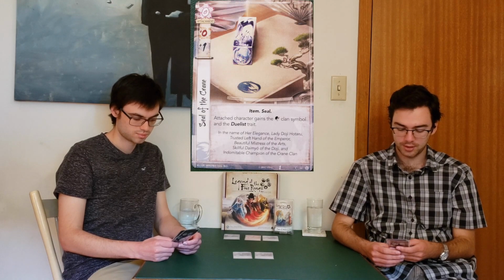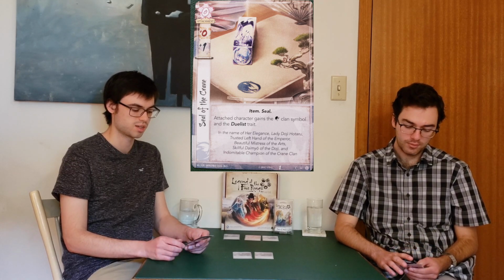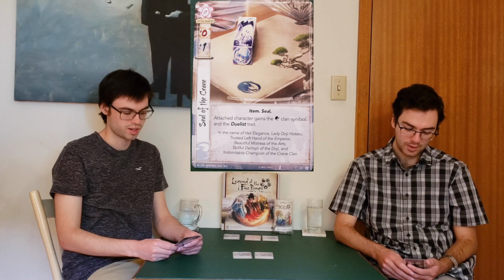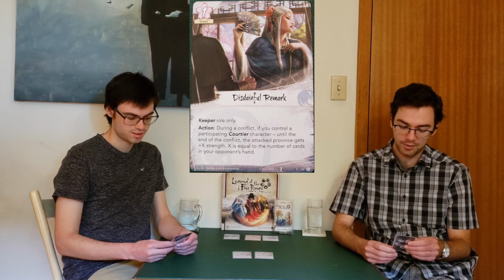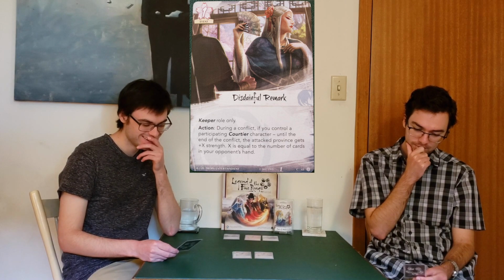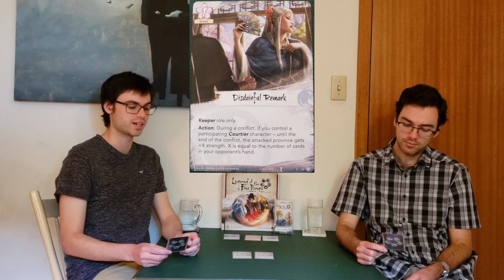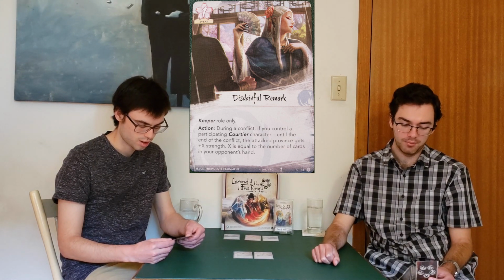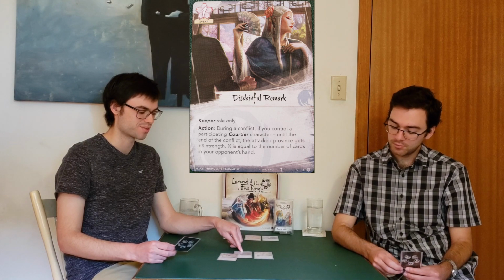Legend of the Five Rings Living Card Game (L5R LCG) - Tears of Amaterasu - Crane Cards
Hal and Max breakdown the Crane Clan cards from the Tears of Amaterasu Dynasty Pack. If you have been enjoying the Legend of the Five Rings LCG Core Set, expansions are an excellent way to dive deeper into the game. We highly recommend them!

Picking up a Dynasty Pack is a great way to expand your collection and create new deckbuilding options for each clan. If these cards appear interesting and you’re considering picking up a copy of Tears of Amaterasu, keep in mind these cards will no longer be legal for competitive play when the first Dynasty Pack of the seventh cycle releases. Once this new pack comes out the game will undergo its first ‘rotation’ in which the first two cycles of Dynasty Packs (the Imperial Cycle and the Elemental Cycle) will rotate out of the game's competitive environment. This will likely occur in roughly a year's time from the release date of this video, as the game is just beginning its fifth cycle.

For both competitive and casual players, this expansion could be a great addition to your L5R collection! Many retailers have sales on packs from the first cycle so you should be able to find a good deal on this pack. This could allow you to add a number of fun and exciting new cards to your collection at a reduced price.

Link to Fantasy Flight Game’s article on rotation for Legend of the Five Rings

If you are looking to expand your game beyond your Core Sets you may be interested in our video highlighting the various types of expansions for the game

Card Times:

Doji Representative: 0:35 - 8:28

Seal of the Crane: 8:37 - 14:54

Disdainful Remark: 15:01 - 23:29

Video Notes:

9:59 - 10:18 : Hal is mistaken, the Dragon character Max was describing is Togashi Kazue, and her ability is not to add covert. It is the Tattooed Wanderer who grants the attached character covert.

15:41 - 15:48 : Max states the Seeker Initiate is better than the Keeper Initiate and having played more we believe the Keeper Initiate is actually the better card. At the time of this video’s release, the Keeper Initiate is even on the Restricted List, offering evidence of the card’s strength.